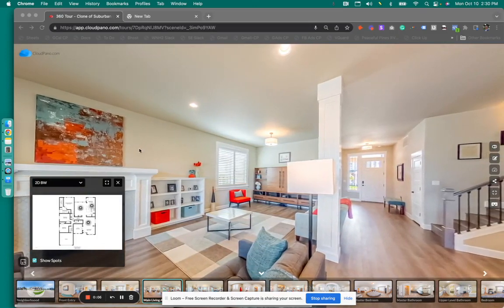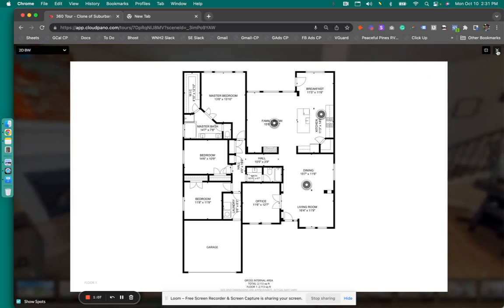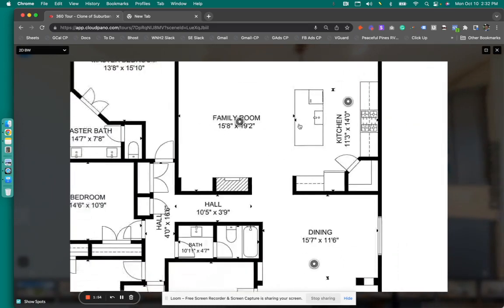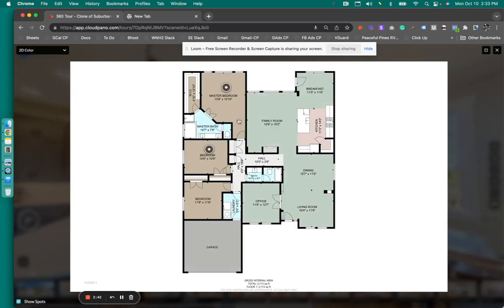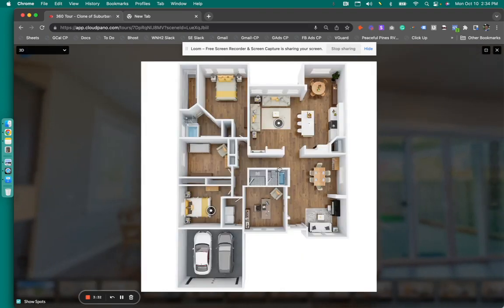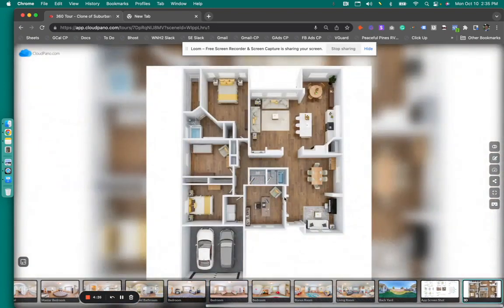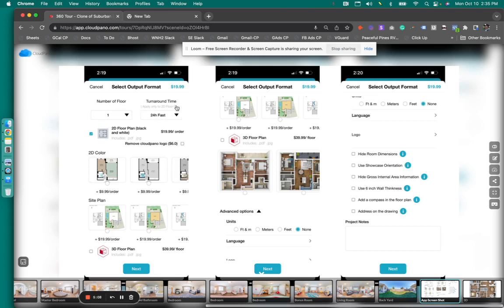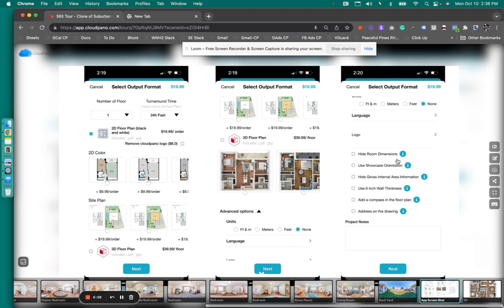Floor Plan Examples From The Floor Plan Scanner Mobile App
🧨[NEW App Launch]🧨The Floor Plan Scanner By CloudPano!
I am very excited to release the brand new Floor Plan Scanner - By CloudPano!
You can now create appraisal-quality Floor Plans with accurate measurements and GLA (Gross Living Area) in 4 minutes or less per property!
The Floor Plan Scanner creates Floor Plan outputs accurate (within a 1% variance) square footage.
Plus we include fixed furniture (windows, doorways, bathrooms, and ovens, etc.) for FREE!
And the best part? You can 100% white label the floor plans and deliver them to your clients in 24 hours!
And your plans created meet the ANSI Z765 standard. Which means it meets the new square footage calculation method required by Fannie Mae.
When creating Floor Plans with square footage, it's extremely important to meet the established standards (GLA and ANSI Z765) and be very accurate.
The CloudPano Floor Plan scanner achieves both!
Plus we include special bonus features...
- Add color and styles to your floor plans
- Add a site plan to your project
- Convert your 3D scan into a 3D floor plan!
If you are in the real estate industry (photographer, appraiser, builder, property manager, or realtor) you will love adding this to your media stack!
And the best part? You can charge for this service and pocket a fat margin per property.
Scan. Process. Profit!
We detail the features and examples on the information page located here: FloorPlanScanner.com
We are running a special launch and offering the first-floor plan FREE! Which includes measurements and fixed furniture!
To get started scanning today, click here and add your information.
Even if you do not make a floor plan right away, you will want this coupon option in your back pocket for the right time.
You don't want to miss out on the opportunity for a FREE Floor Plan scan!
I will see you there!
Zach Calhoon
PS: I know I will get this question, "Do you have to be a CloudPano member to use this app?" Answer: No! This is a new product and anyone can use it!
To get started today!